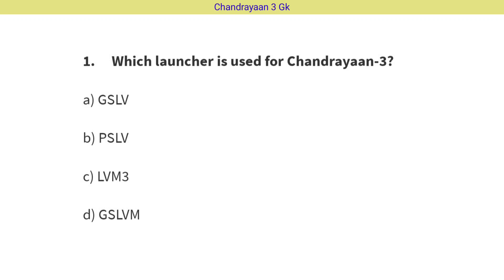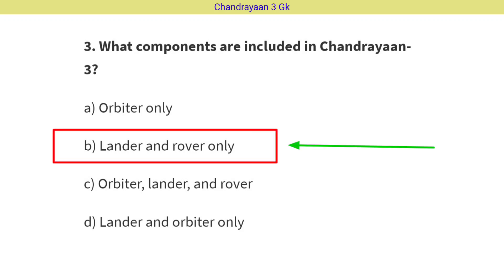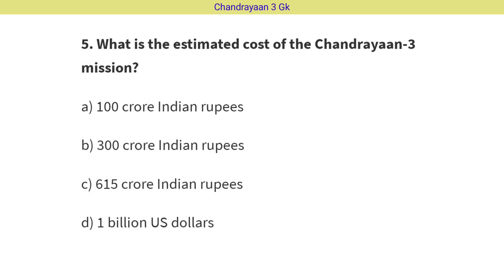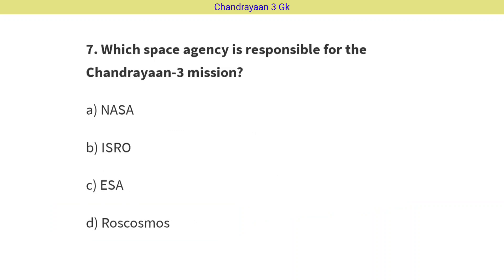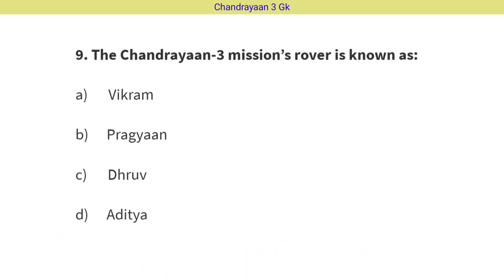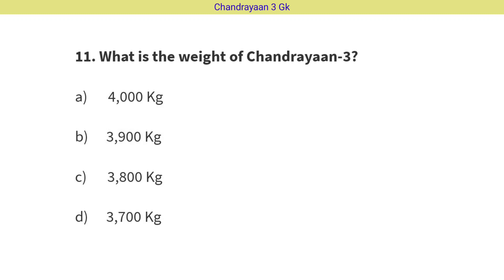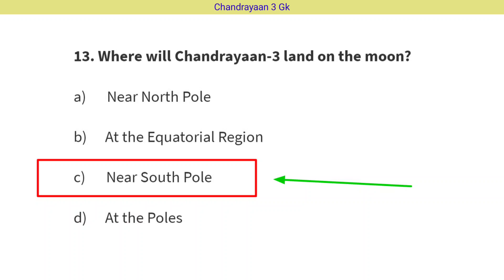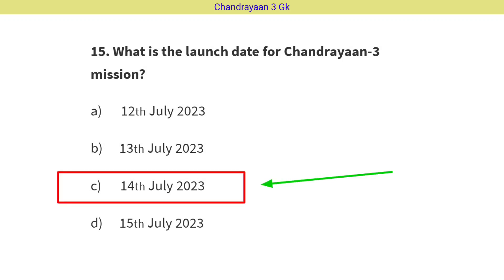Chandrayaan-3 Gk question and answer in English // Chandrayaan 3 important Gk question // ISRO Gk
Chandrayaan 3 Gk question and answer in English for all competitive exam
India Chandrayaan general knowledge
Chandrayaan general studies